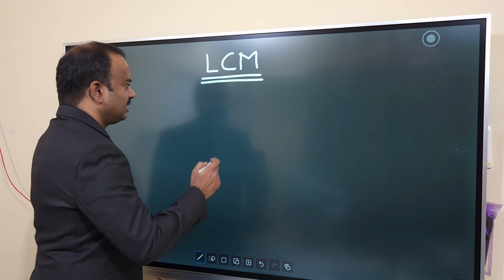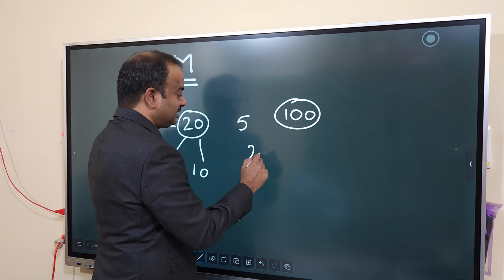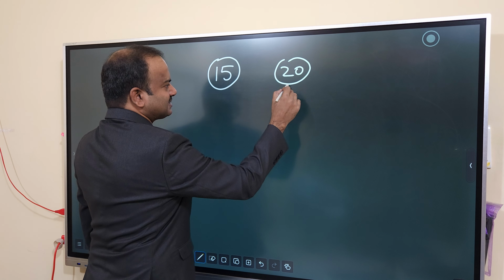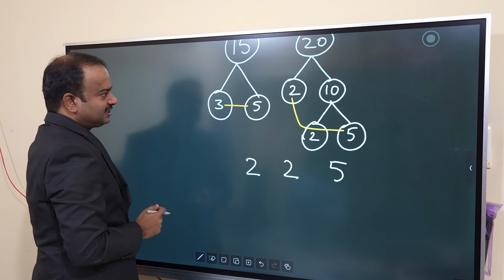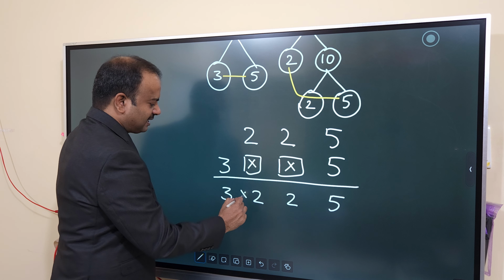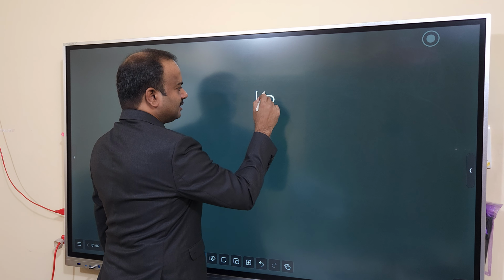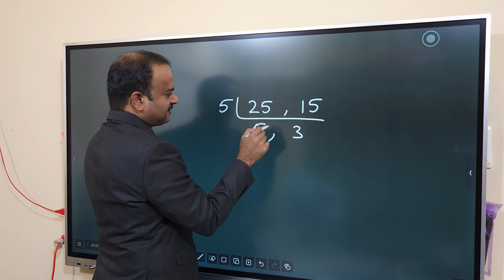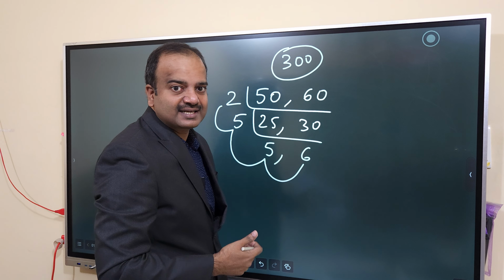LCM - Prime factorization and other ways - Best explanation - Quantitative Aptitude